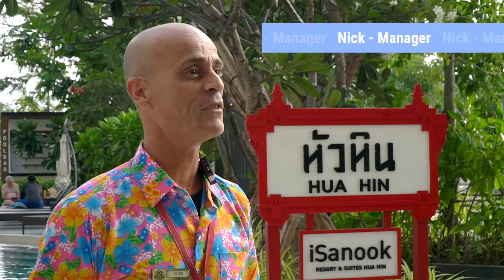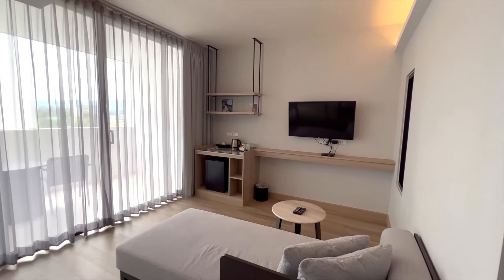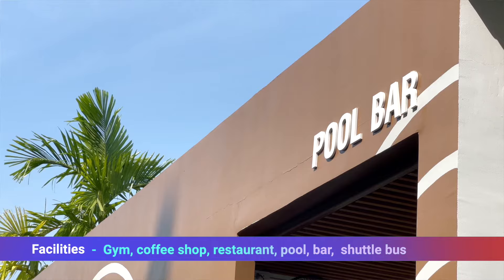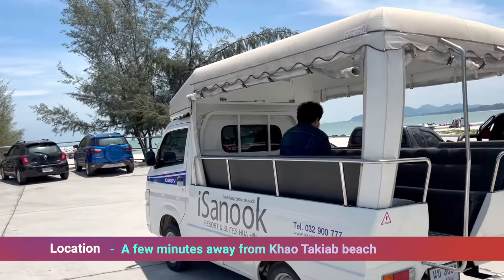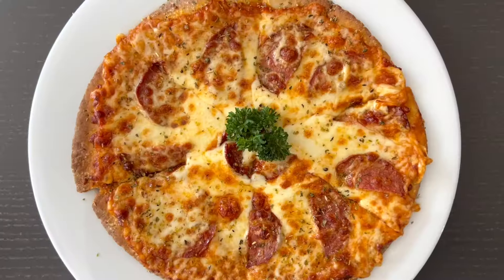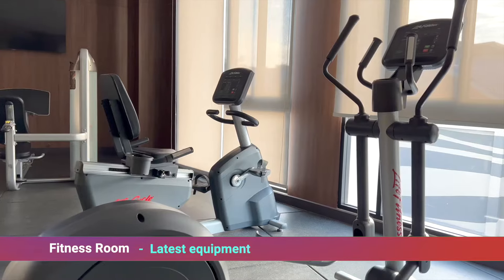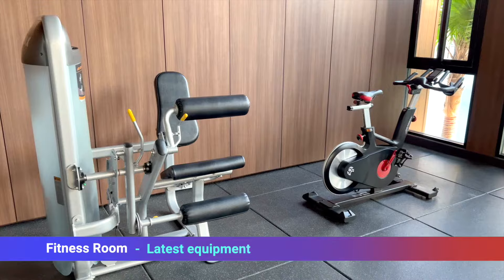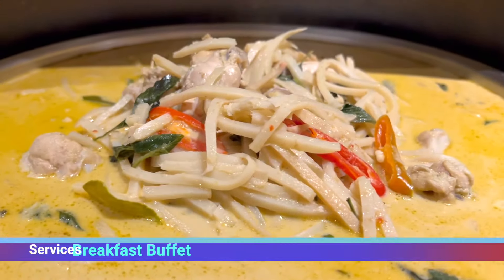iSanook Resort & Suites Hua Hin | Heaven is Hua Hin | Hotels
We visited iSanook Resort & Suites Hua Hin.

We are glad to say that sophisticated comfort and exclusive service awaits you at iSanook Resort & Suites Hua Hin. Whether you are seeking a week-end getaway, a relaxing romantic holiday, planning a wedding or business meeting, iSanook Resort & Suites Hua Hin with a 154 luxury rooms, provides the perfect blend of comfort, style and convenience for your stay in this charming seaside town.

They have a restaurant which serves amazing buffet breakfast, a fitness center, a massive swimming pool, a cafe to munch in the afternoon and a pool bar for your evening cocktails. They have recently received a certification for the Safety & Health Administration (SHA Plus+) from the Tourism Authority of Thailand (TAT) .